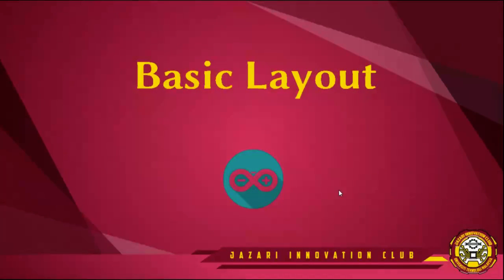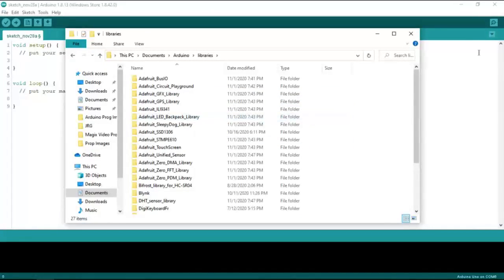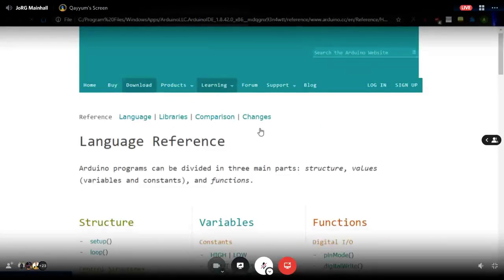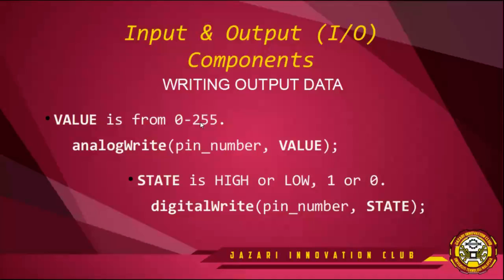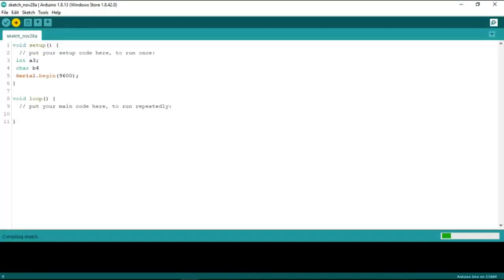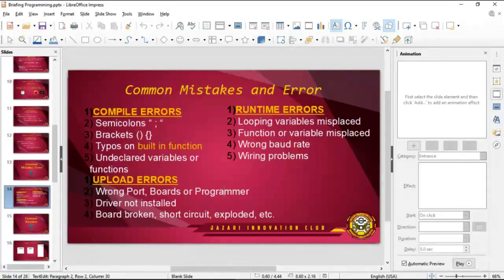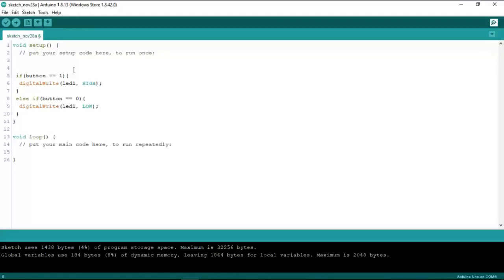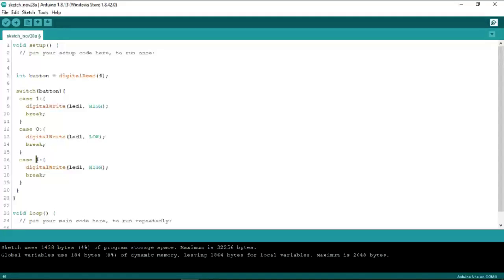JoRG Programming sharing PART 1 | UTM Jazari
In this programming sharing, you will be exposed to the

-structural arduino coding
- practicality in using arduino ide

Trainer: Abdul Qayyum